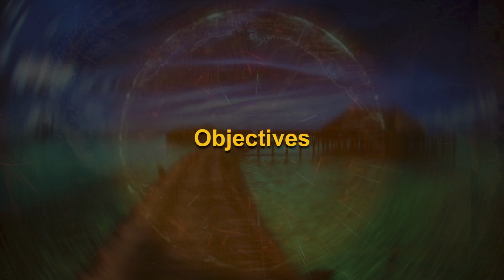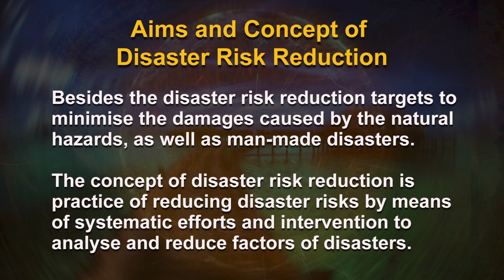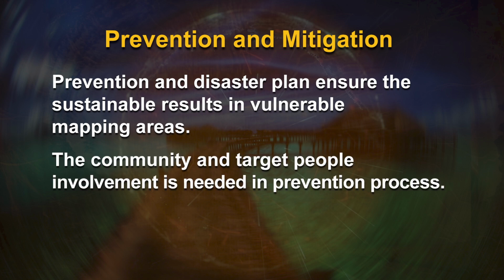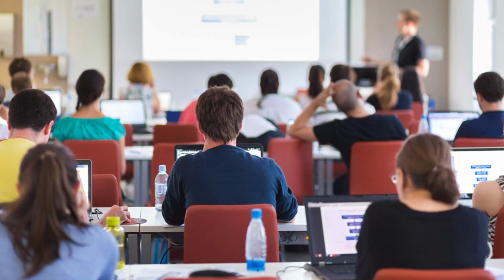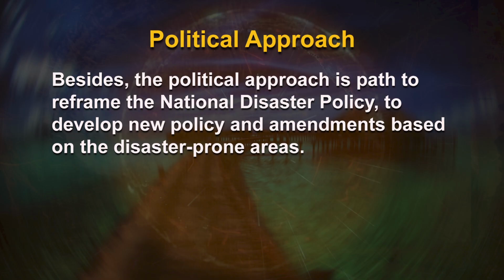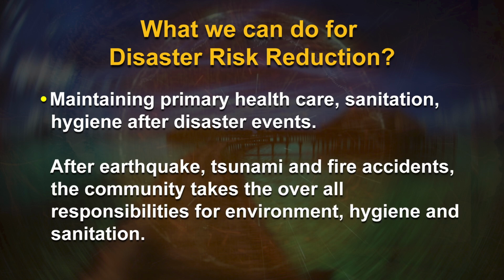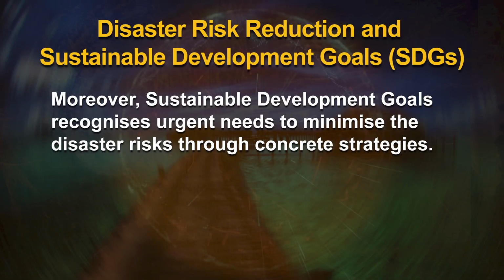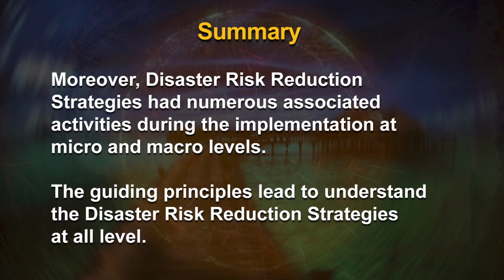Disaster Risk Reduction Strategies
India is the first, and only country so far, to produce a national plan and local strategy aimed at lowering the losses incurred due to natural disasters. In the face of these diverse and repeated hazards, Indian authorities, from the national to the state level, have taken a series of actions to improve their management of disasters. The plan was presented at the UN 2017 Disaster Risk Reduction (UNISDR) meeting being held in Cancun, Mexico. India’s lead on the matter prompted a UN spokesperson to urge other countries to follow suit.